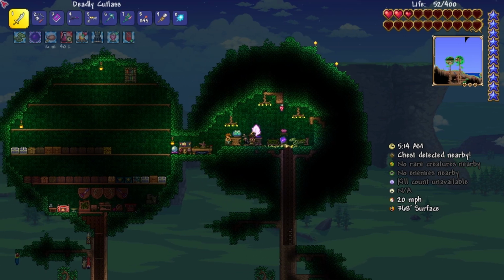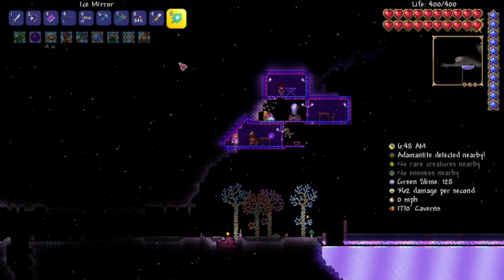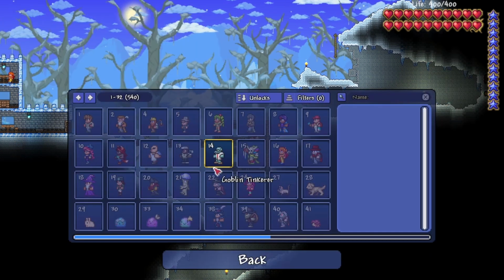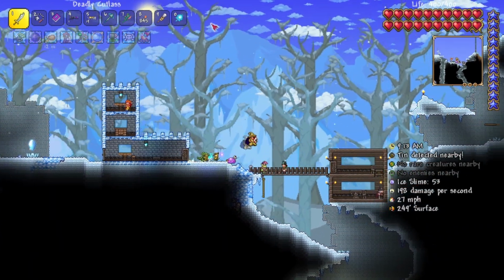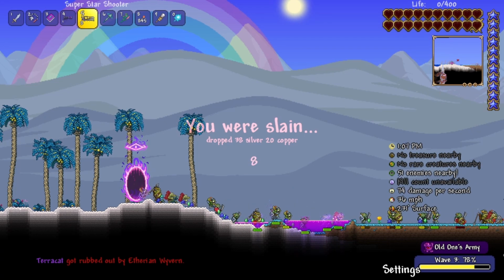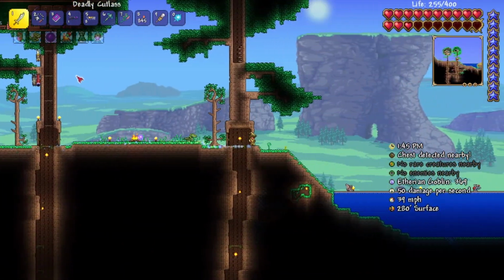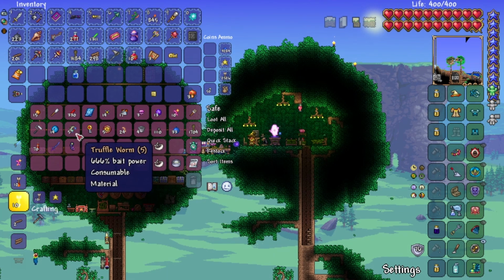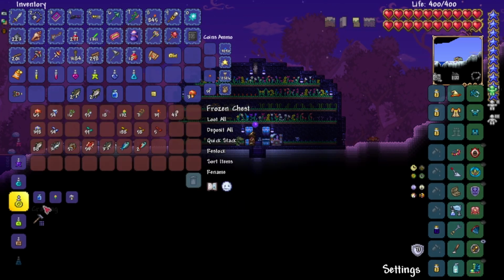Master Terraria - DESTROYER DESTROYED [35]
We fight another mech boss!